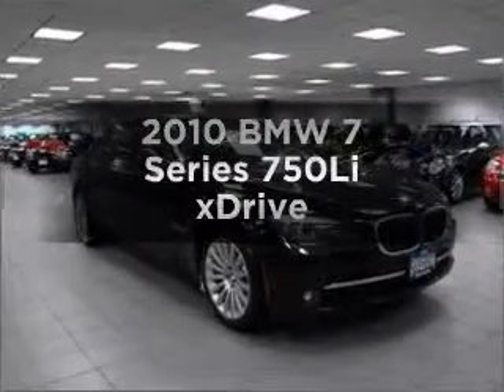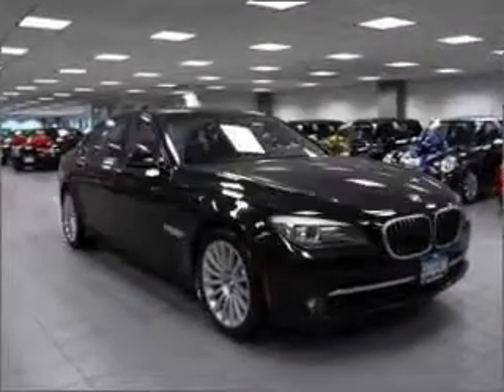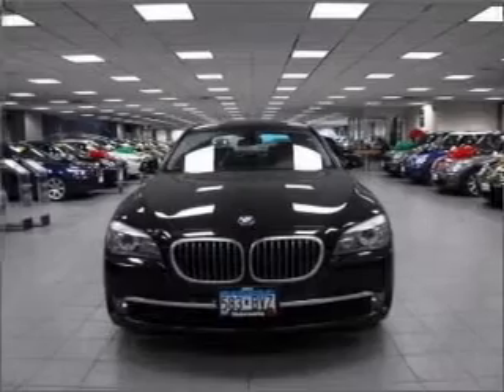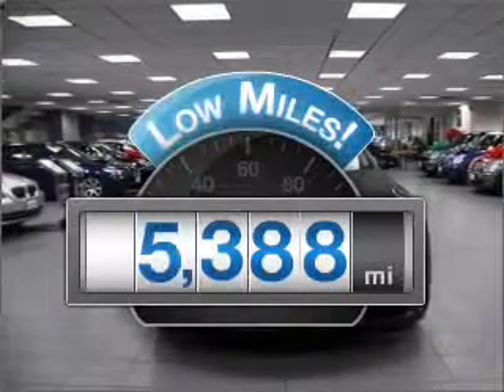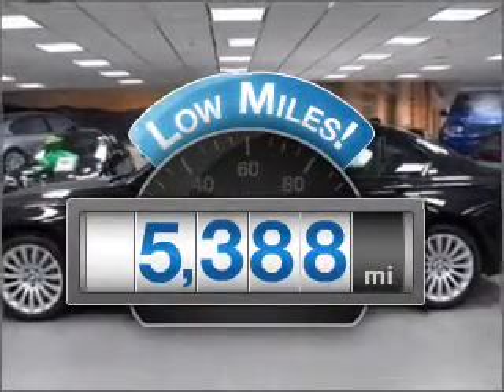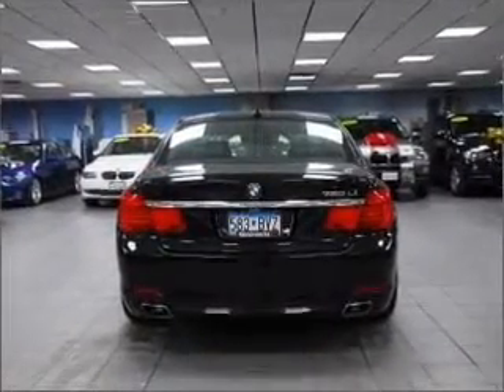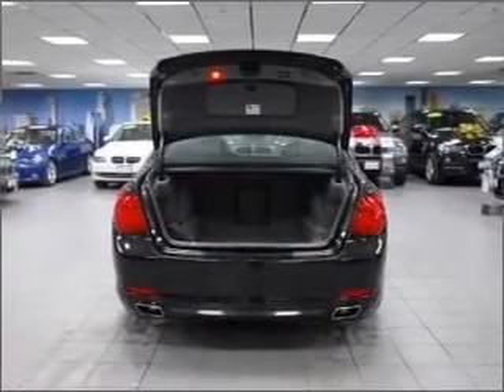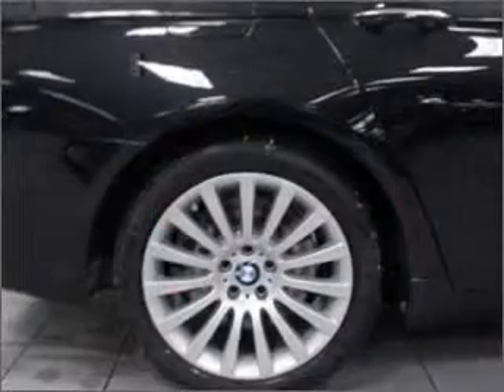2010 BMW 7 Series - Bloomington MN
Year: 2010
Make: BMW
Model: 7 Series
Trim: 750Li xDrive
Engine: 4.4 liter 8 cylinder 32 valve
Transmission: 6-Speed Automatic
Color: Black
Mileage: 5388
Address:
1300 American Blvd West